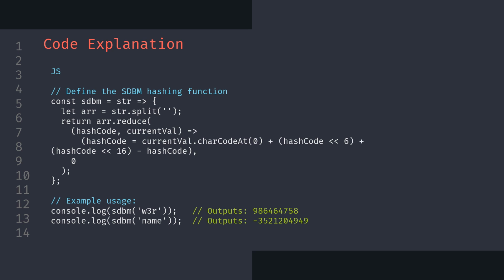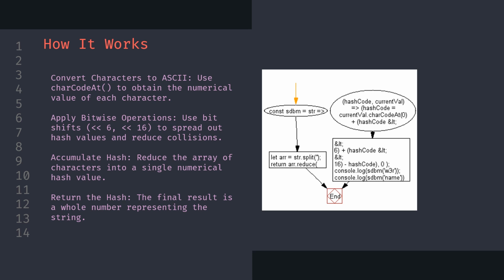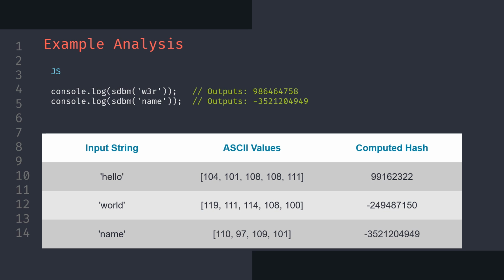Hash String into Number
📽️ Video Title: Group an Array by Index and Combine Values Using a Function in JavaScript

In this video, you'll learn how to group array elements by their index and merge them using a custom function in JavaScript. This technique is useful for processing structured data, aggregating values, and transforming arrays efficiently.

In this video, you'll learn:
• How to group elements based on their index.
• Using reduce() to combine values dynamically.
• Practical applications for data transformation and manipulation.

📚 Resources:
• JavaScript reduce() method documentation (MDN).

Happy Coding!